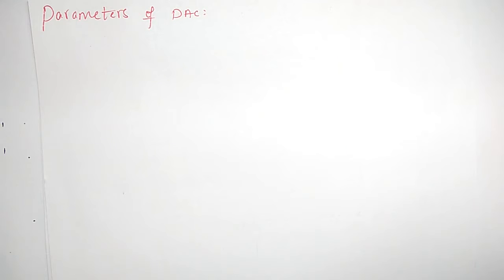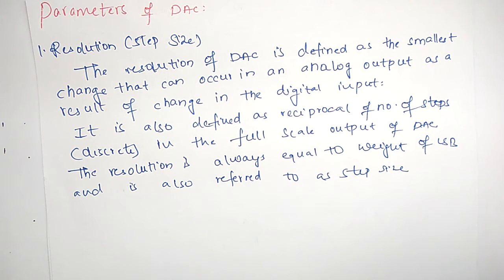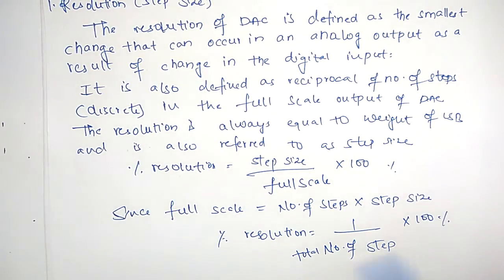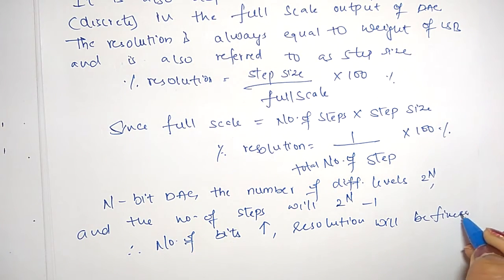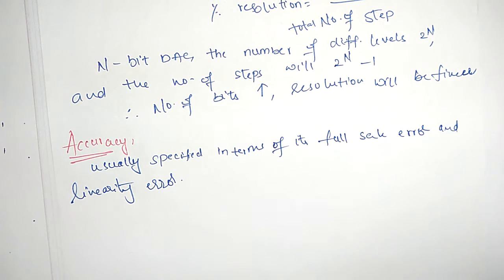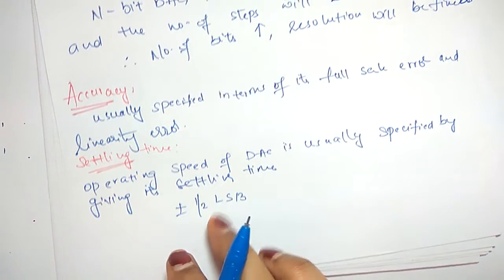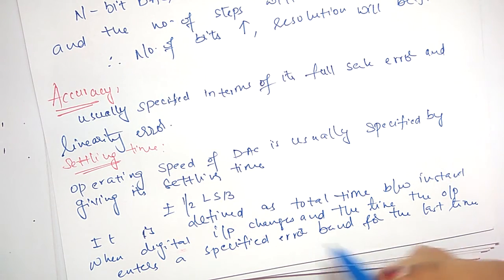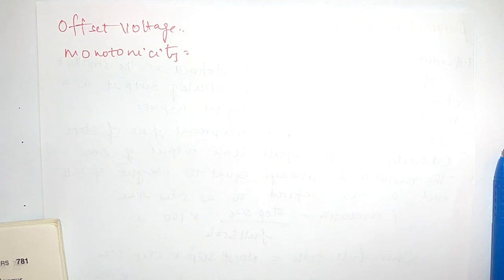dac specifications | resolution, settling time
dac parameters like resolution, settling time